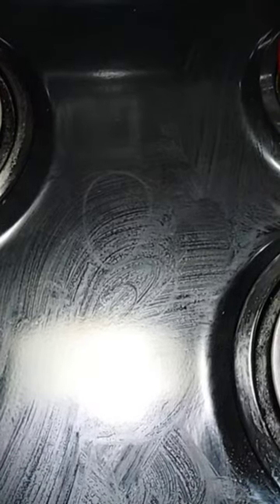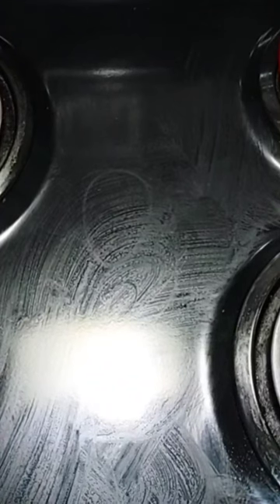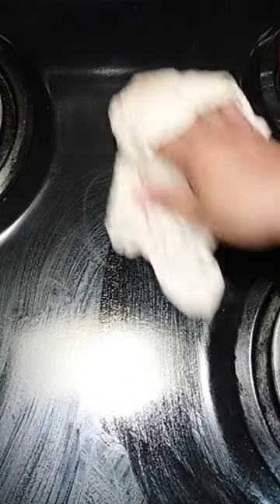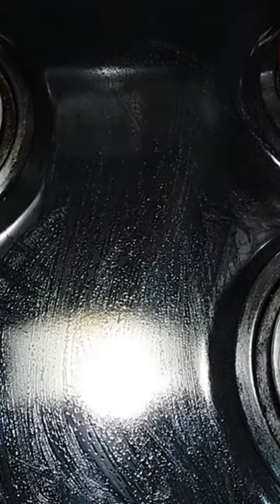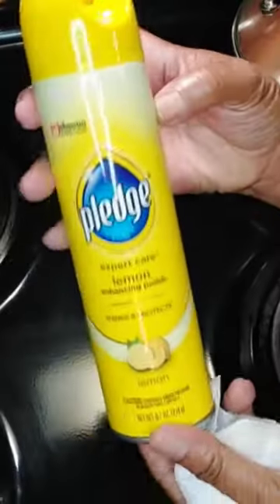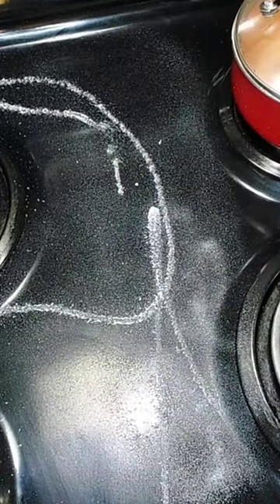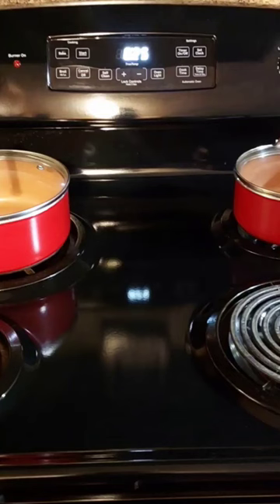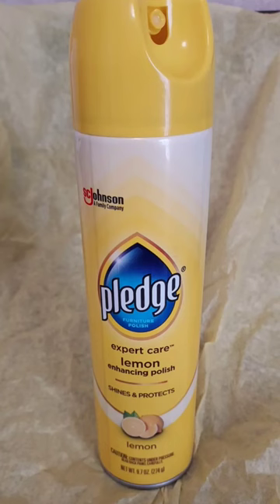Tip: Using Lemon Pledge Enhancing Polish